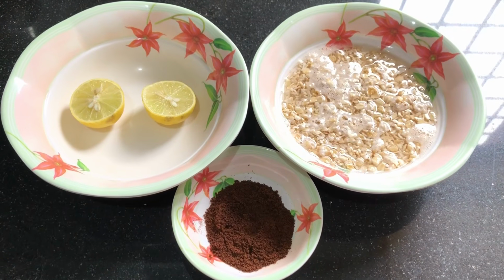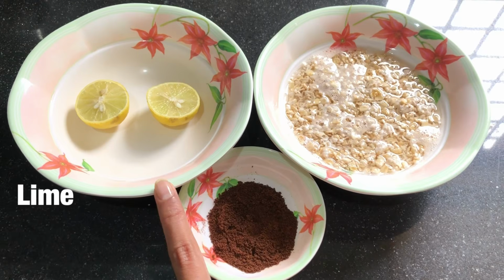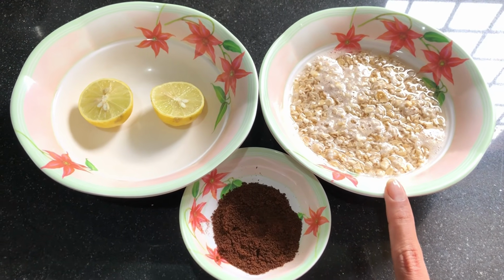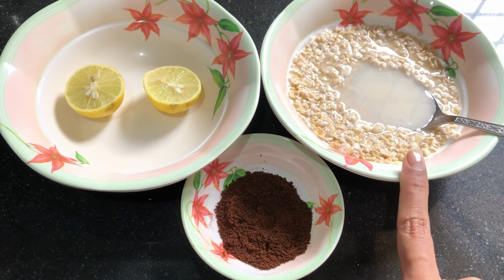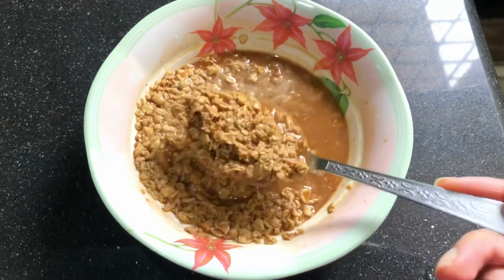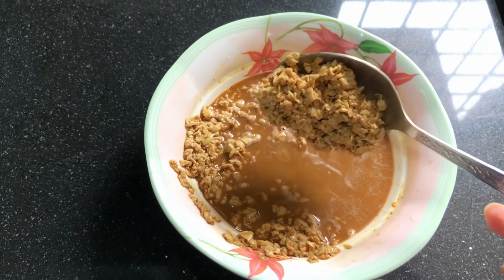Use this scrub to Brighten Body Complexion in 5 days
Hi Lovelies.!! I hope this Video helped you and I hope guys like it.!!! ❤